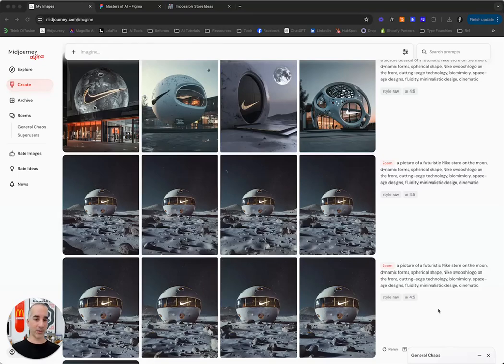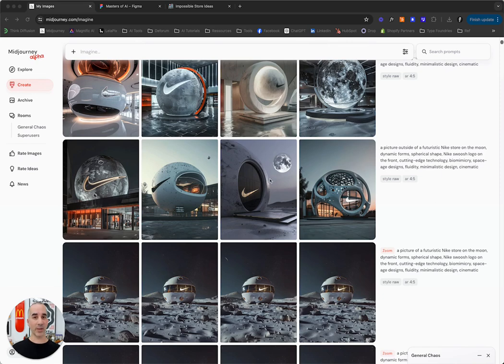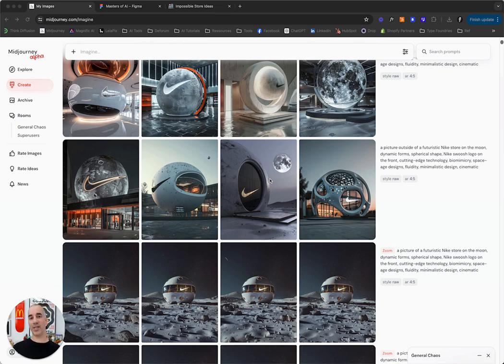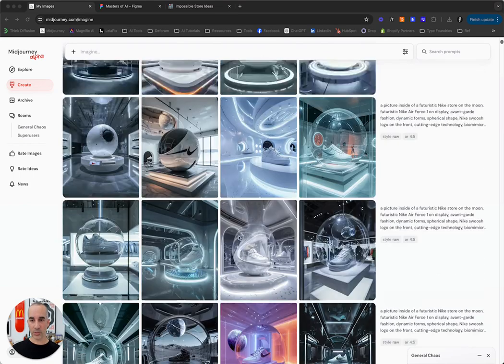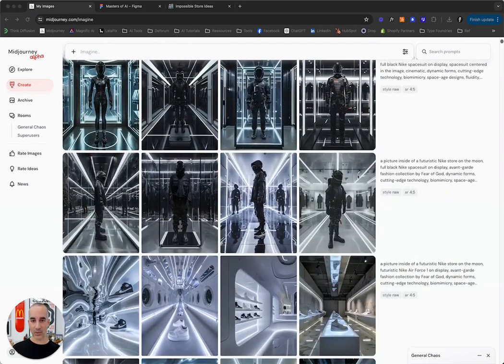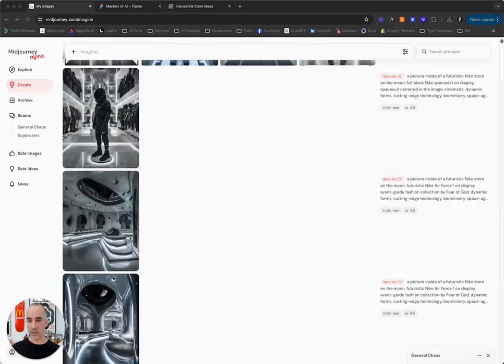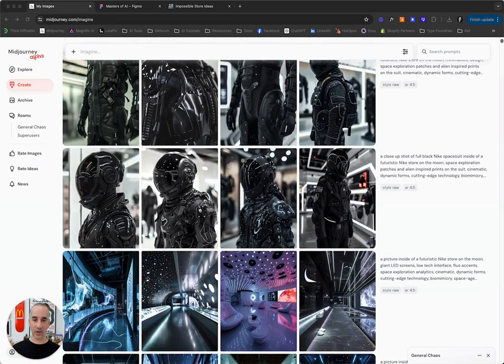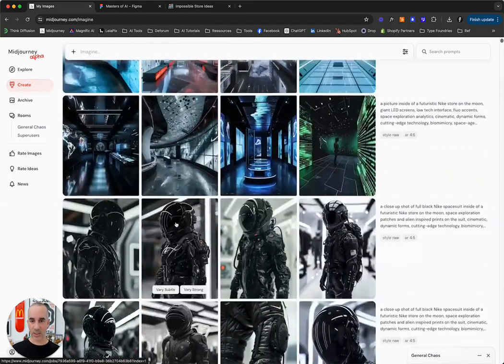09-Lesson 9 Nike Concept Store on the Moon